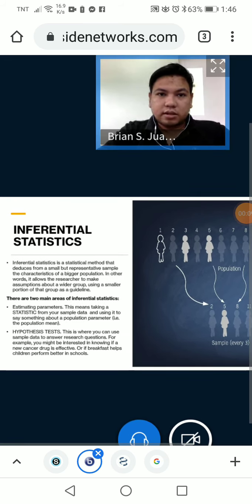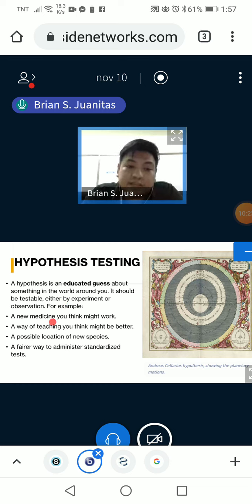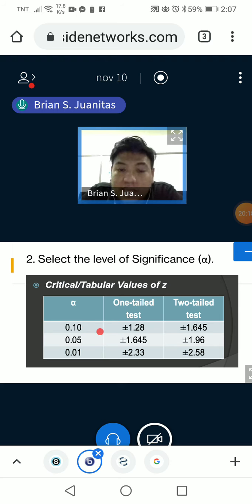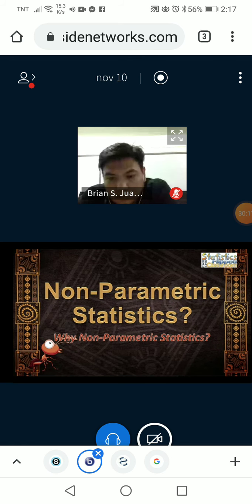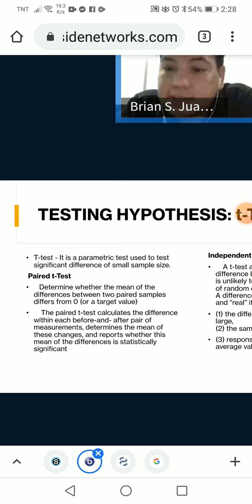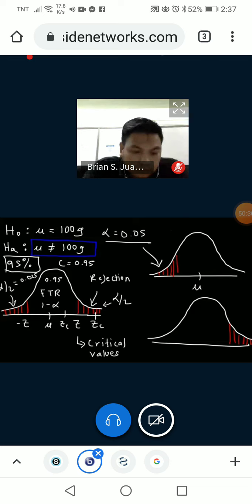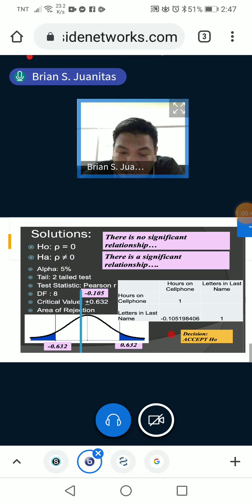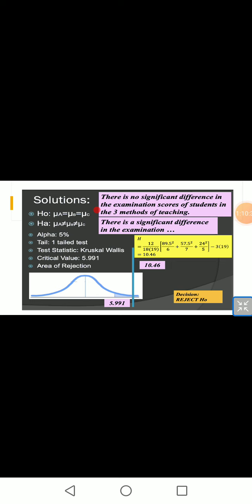Biostat Lec part 2 Nov. 10